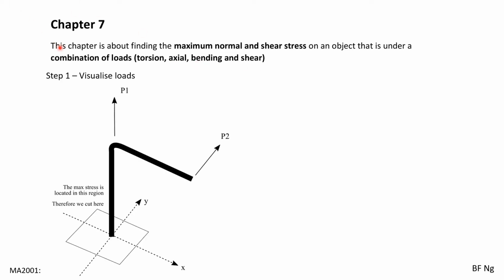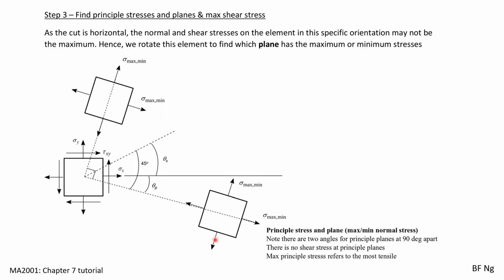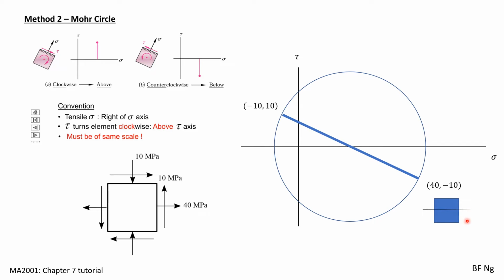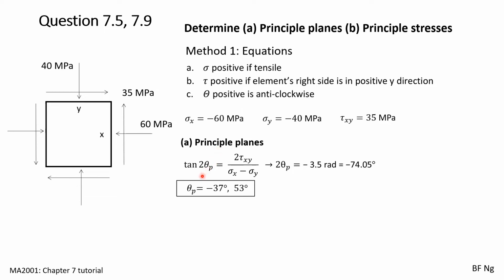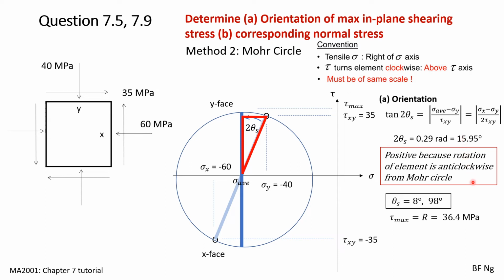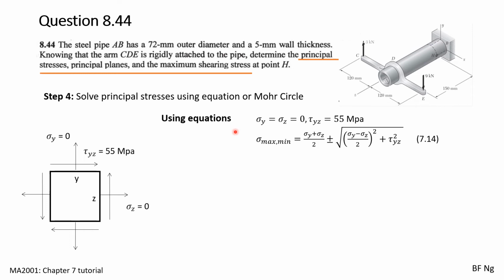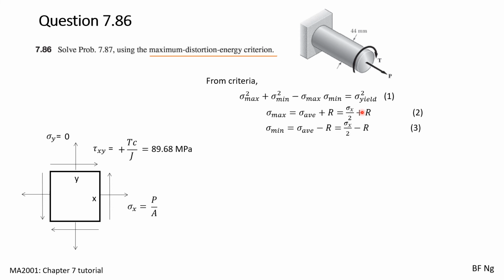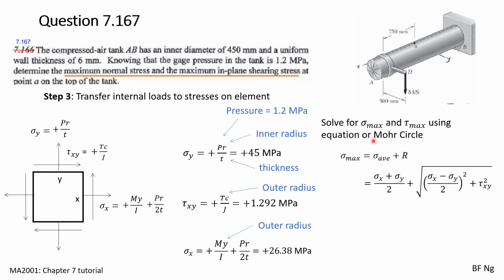MA2001 chapt7 - Transformation of stress and strain